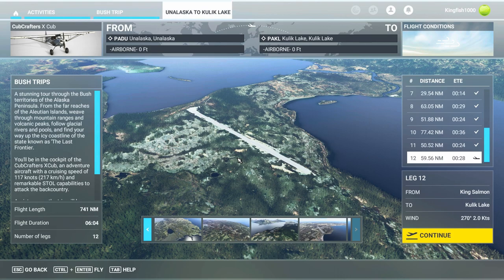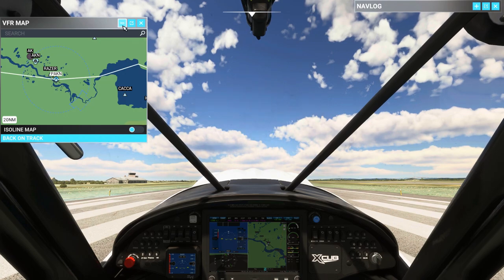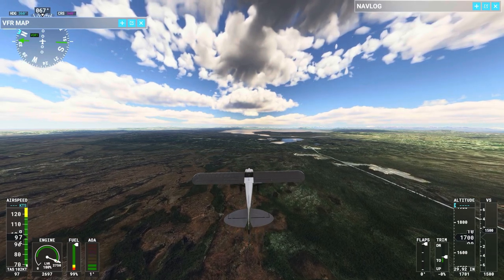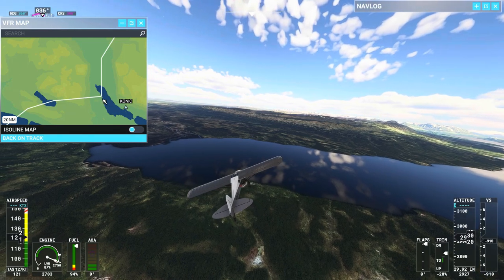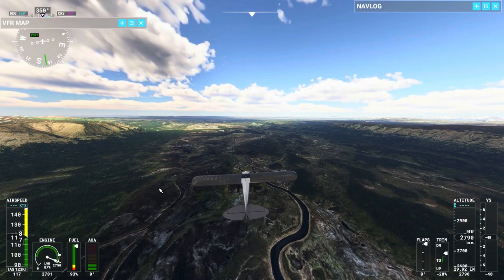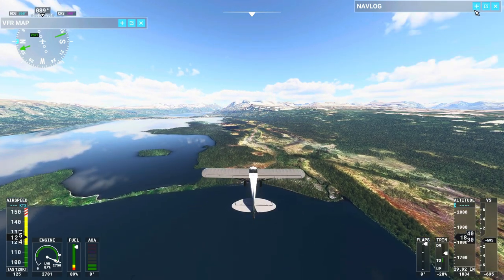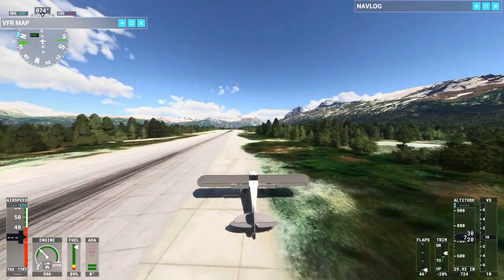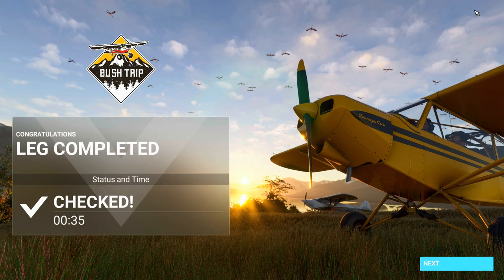MSFS Bush Trips – Unalaska to Kulik Lake – Leg 12 PAKN to PAKL!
Hello everyone Commander Kingfish here and I am starting a new Microsoft’s Flight Simulator series, the Bush Series.  First up is Unalaska to Kulik Lake.

This bush trip is flown in the CubCrafters XCub and the trip consists of 12 legs over a distance of 741 nm with an estimated cruise time of little over 6 hours.

Leg 12, we are departing from King Salmon Airport (PAKN) and arriving at Kulik Lake Airport (PAKL) at Kulik Lake Alaska, our final destination some 59 nm distances.

CKF